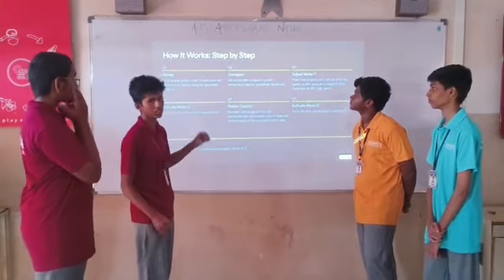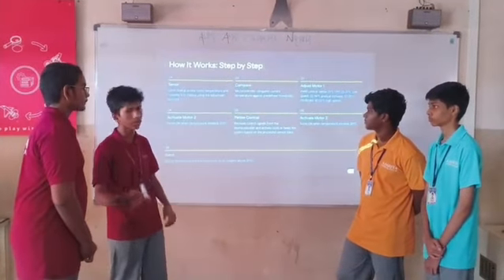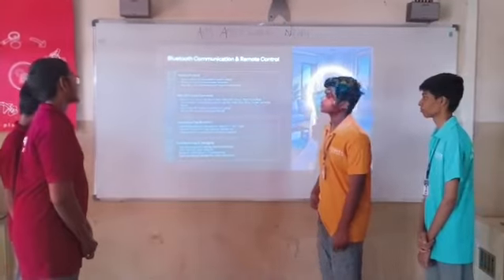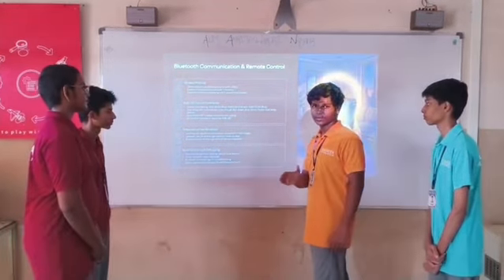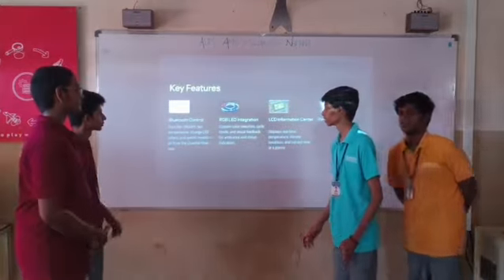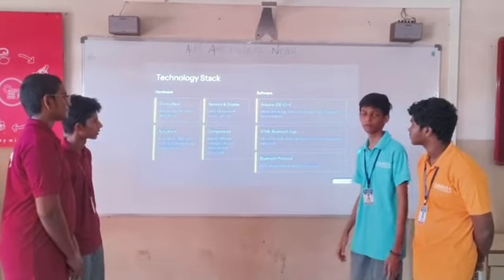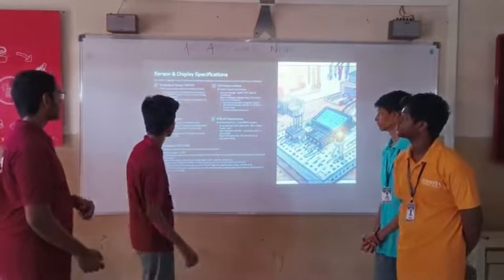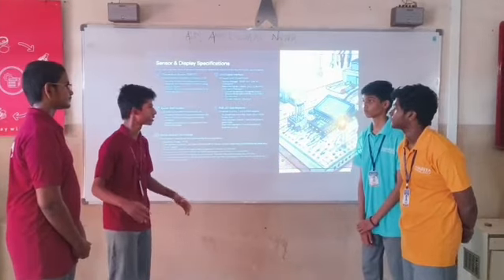Smart fan System